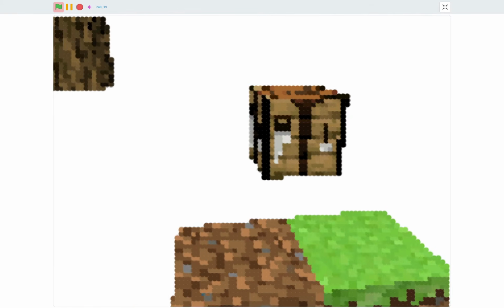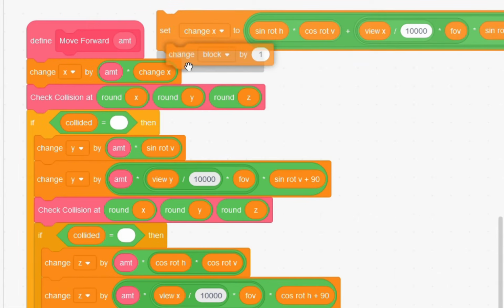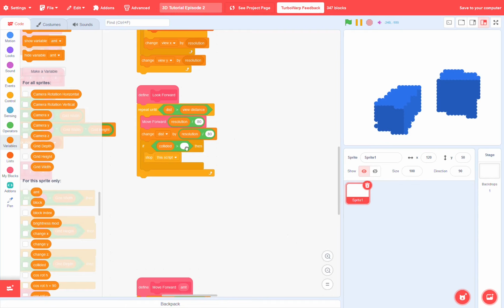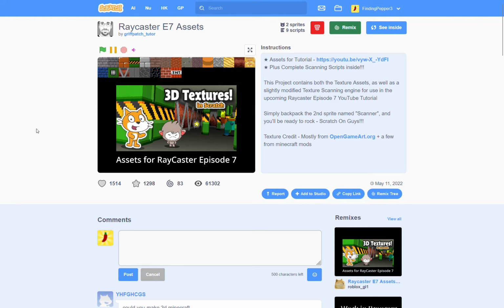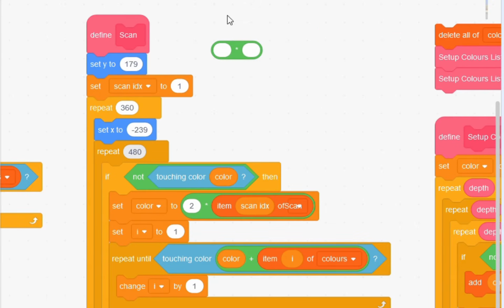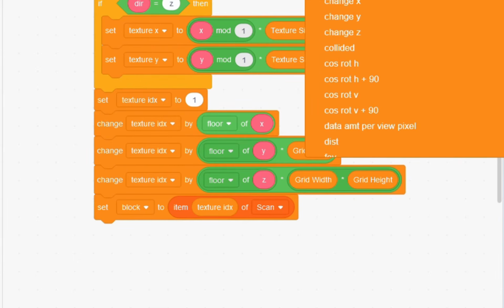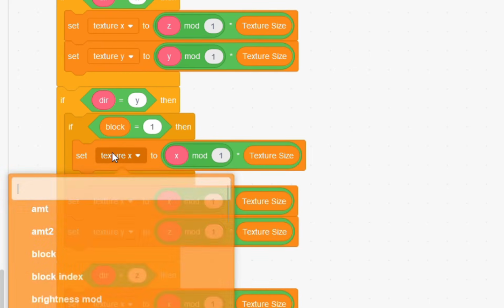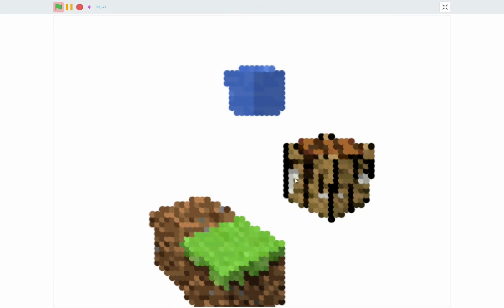Minecraft in Scratch E2 | Texturing Blocks and Optimization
In this video we will use image scanning to texture our blocks. We will also optimize raycasting so the project runs faster.

Chapters
00:00 Intro
00:30 Removal of block size
02:34 Change x/y/z variables
05:00 Faster raycasting
11:08 Texture scanning
16:18 Displaying textures
22:28 Different top/bottom textures
24:50 Block animations
26:25 End